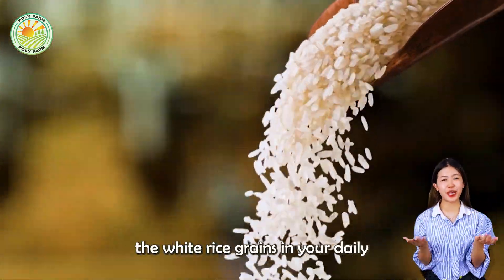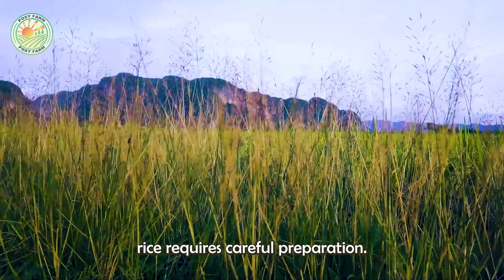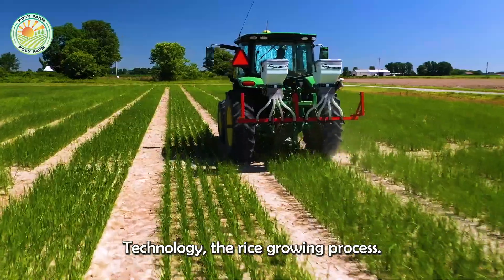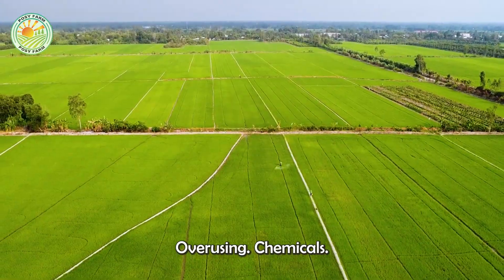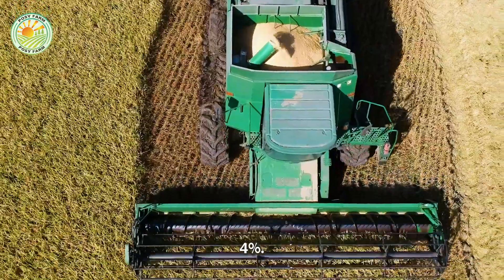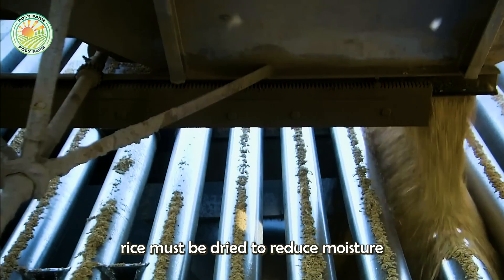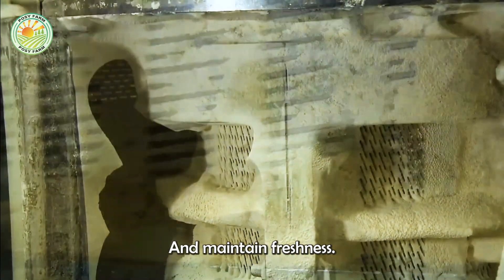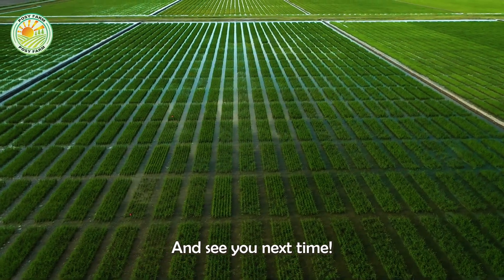How American Farmers Harvest 9.97 Million Tons of Rice by Machine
Step into the world of large-scale rice farming with this eye-opening farming documentary! Discover how American farmers harvest 9.97 million tons of rice by machine, utilizing advanced agricultural technology to maximize efficiency and productivity. This video takes you on a journey from the rice fields to the processing stage, showcasing the innovative techniques that help meet global food demands.
Watch as American farmers harvest 9.97 million tons of rice by machine, using state-of-the-art harvesters designed to work swiftly and precisely. This farming documentary explores the entire rice production process, from planting and irrigation to harvesting and milling. See how automation and AI-driven machinery assist farmers in reducing labor costs while improving yield and sustainability.
This farming documentary also highlights the environmental considerations and resource management techniques used to ensure sustainable rice production. By focusing on how American farmers harvest 9.97 million tons of rice by machine, the video demonstrates the balance between technological advancements and responsible farming practices.
Whether you’re an agriculture enthusiast, a fan of modern machinery, or simply curious about where your food comes from, this farming documentary provides an in-depth and engaging experience. See how American farmers harvest 9.97 million tons of rice by machine, transforming raw grains into a staple food for millions. Don’t miss this must-watch exploration of the incredible innovations shaping the future of rice farming in this insightful farming documentary!